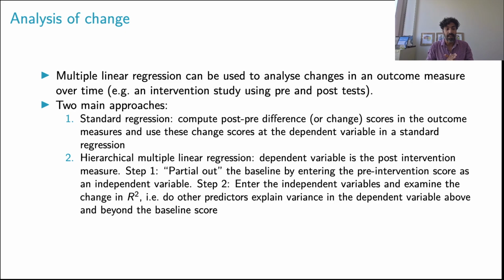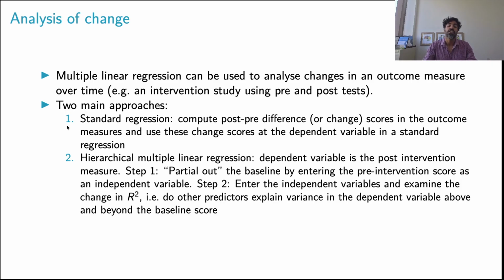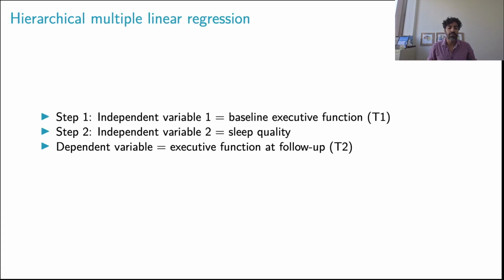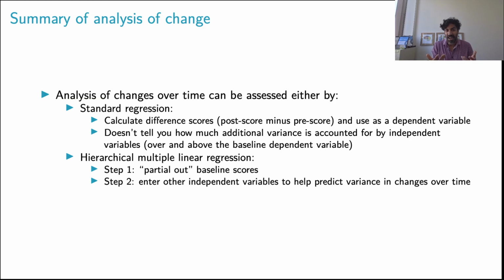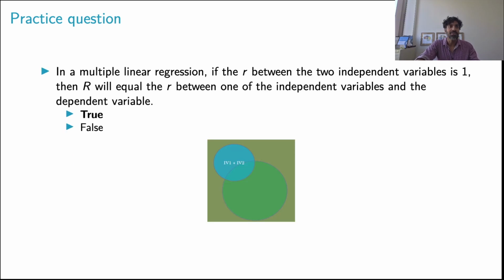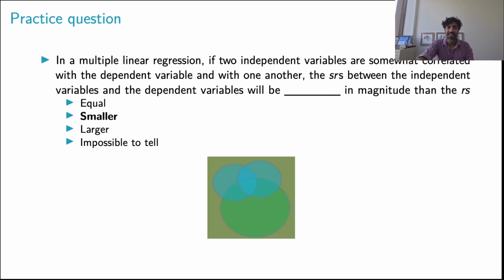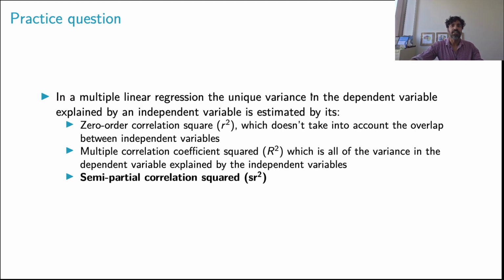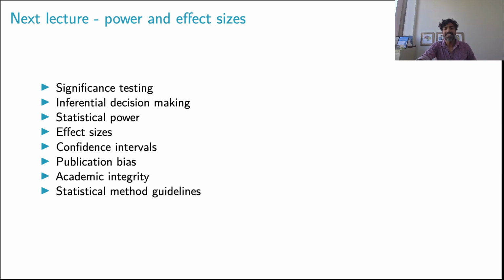Survey Research and Design in Psychology Lecture 8 Part 3